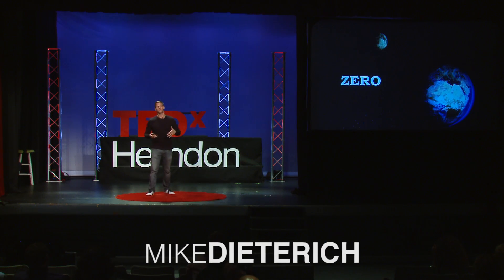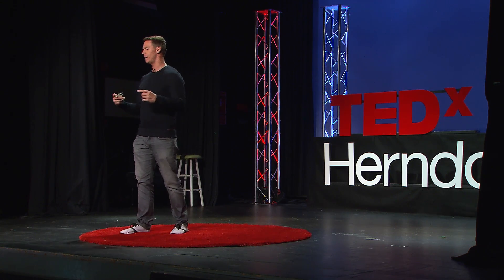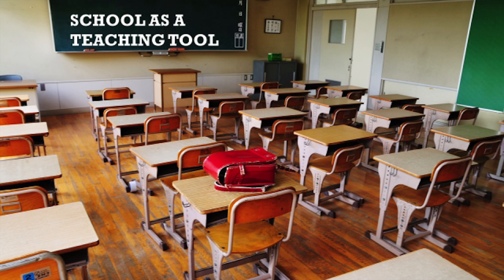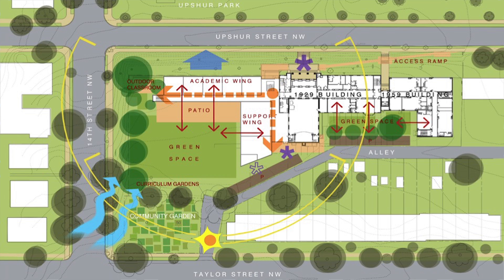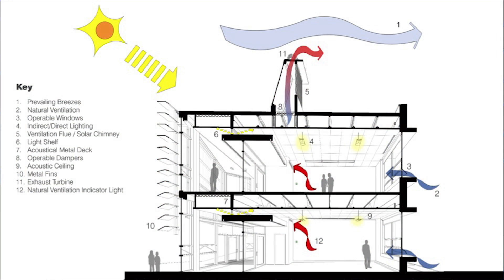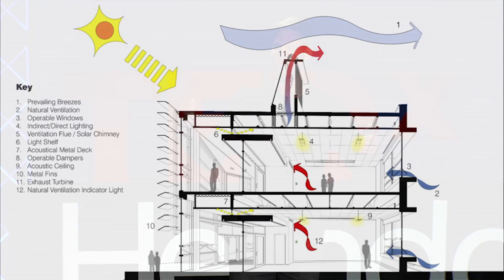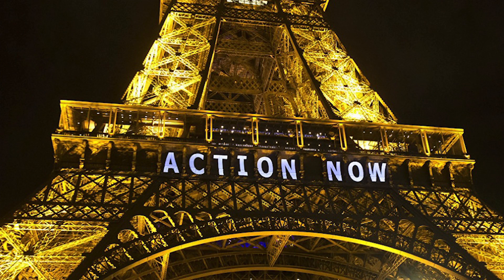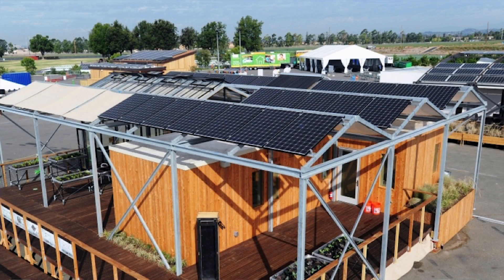A Zero Energy, Water, Waste Future | Mike Dieterich | TEDxHerndon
Mike discusses the future of energy, water, and waste in our built environment. He suggests how we can zero our human footprint.

Mike Dieterich is a LEED Accredited Professional, environmental scientist, award winning producer, and bestselling author. He has worked in the sustainability industry and explored the environment throughout United States, Australia, Mexico, Costa Rica, Algeria and Kenya, over the past decade. Having written policies and programs to support education, as well as historic sustainability efforts in Washington DC, he is known as a Sustainability Champion. He has worked with local-small businesses to state agencies, federal groups, international companies and non-profit organizations, the range of sustainability projects for organizations fills the spectrum.  Mike has been a featured sustainability expert on various Fox & NBC stations, as well as a featured speaker at numerous conferences and most recently at the UNESCO Sustainability conference, in front of the US Congress, Carnegie Melon, and the 2015 Green Festival.